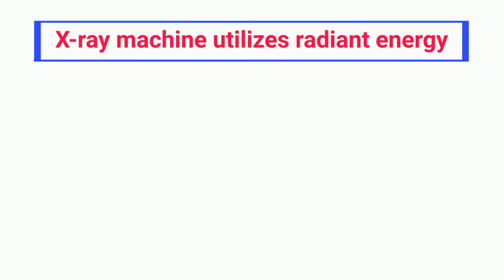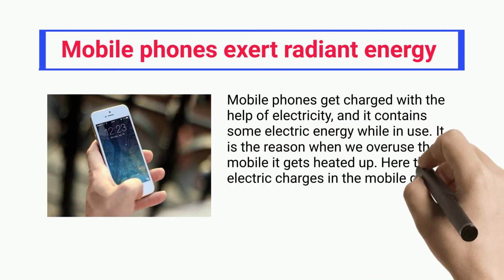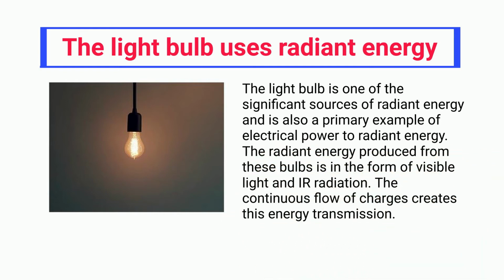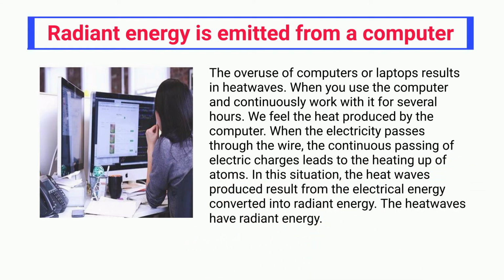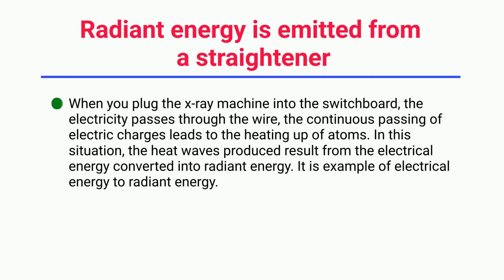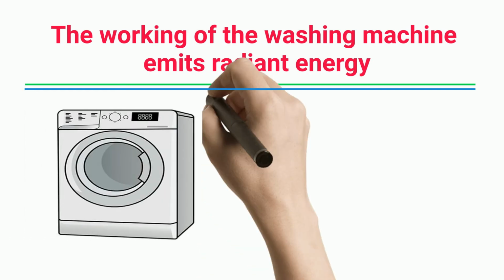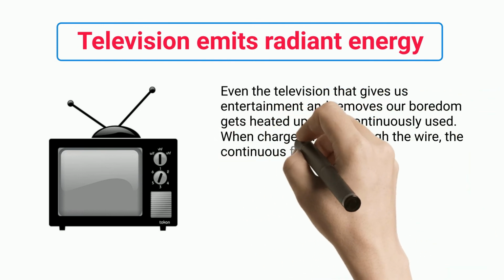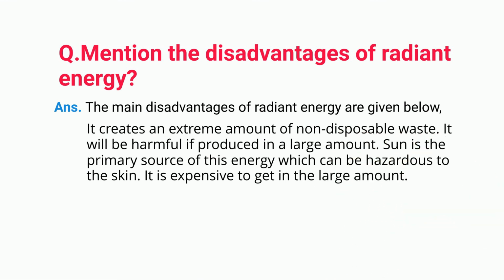14+ Example of Electrical Energy To Radiant Energy: Detailed Explanations